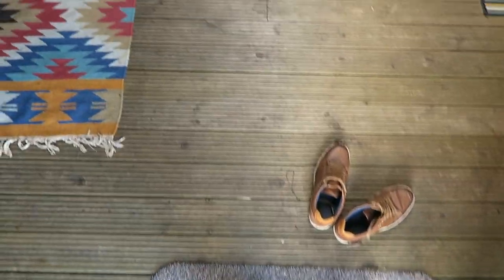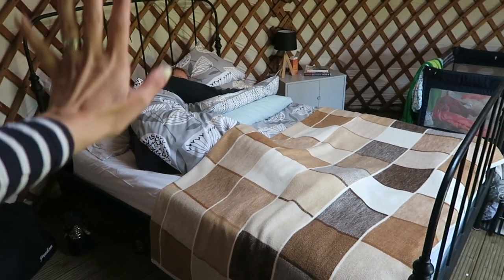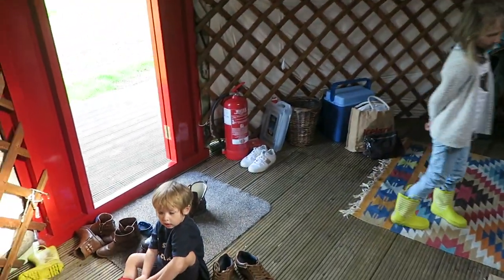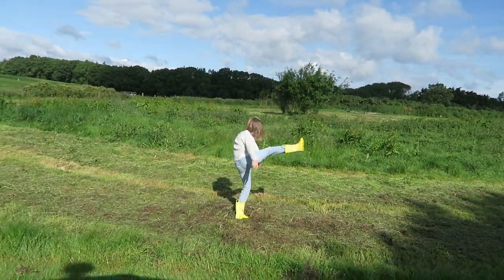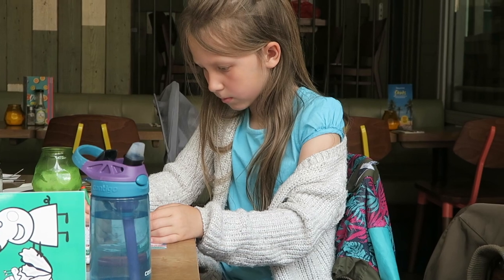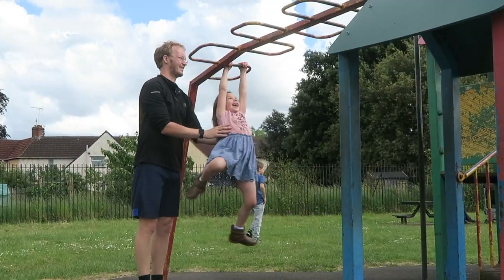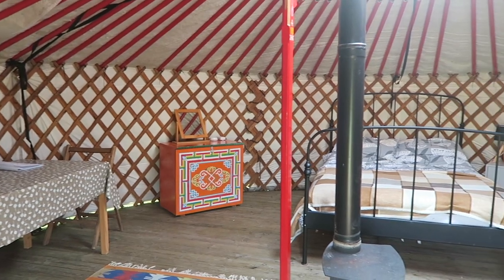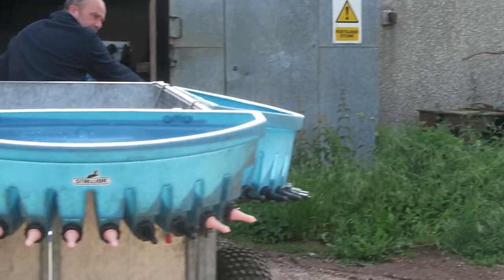GLAMPING UK | GLAMPING YURTS | AD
We were gifted our yurt stay with Somerset Yurts but everything else was paid for ourselves.

We've always fancied trying a yurt and would definitely stay in one again (and hope for a bit better weather!). Somerset Yurts offer a lovely location and the yurts were great!

ABOUT ME:

I'm Katy, I'm a busy mum of 3 with two girls and one little boy. Gracie is 7, Lils is 5 and Wills is almost 3 years old!

We live in the South East of England and I spend my days being a taxi driver mum for my kids - taking them here there and everywhere! I am a full-time blogger and vlogger and love every second - helping you is the entire reason for opening up my laptop every single day.